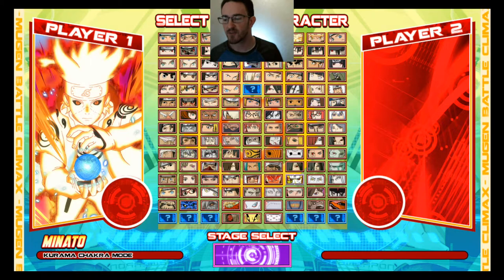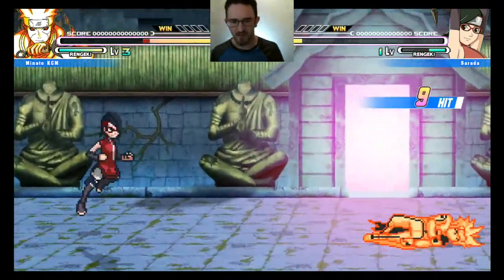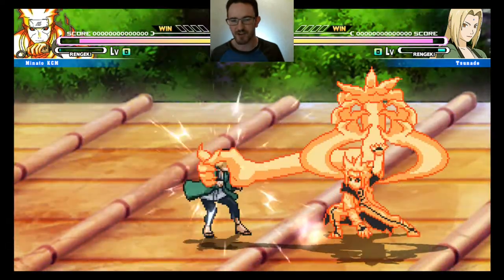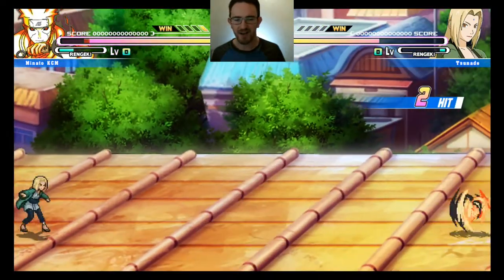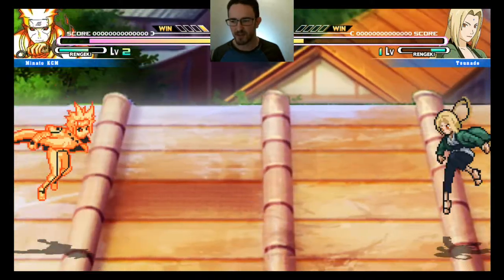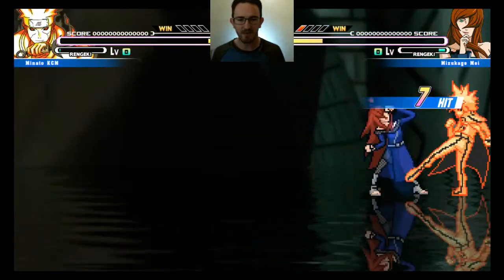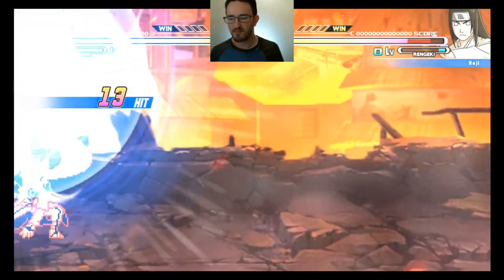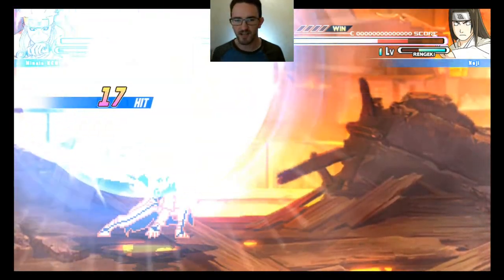Naruto Battle Climax Minato Kurama Chakra Mode VS Arcade Mode MAX Difficulty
Hello everyone and welcome to Naruto Battle Climax Minato Kurama Chakra Mode VS Arcade Mode MAX Difficulty